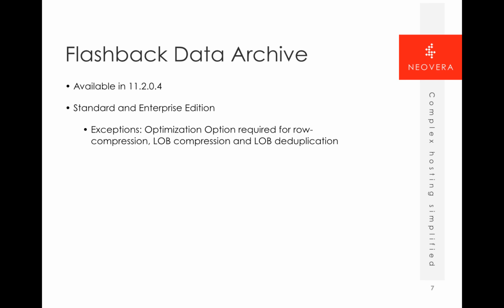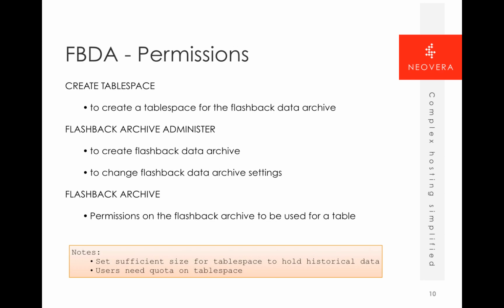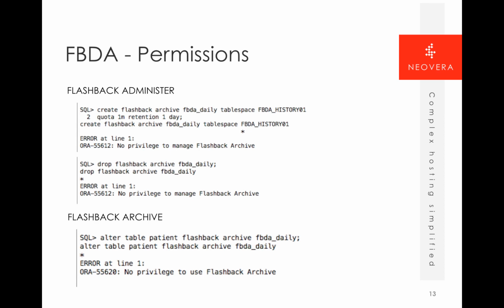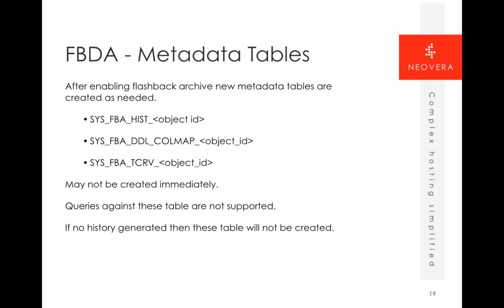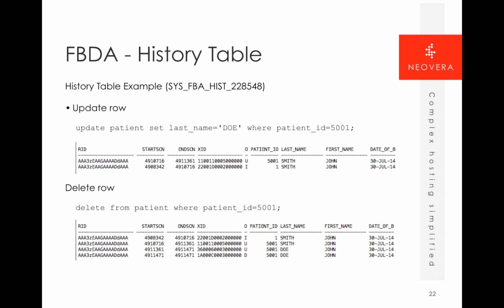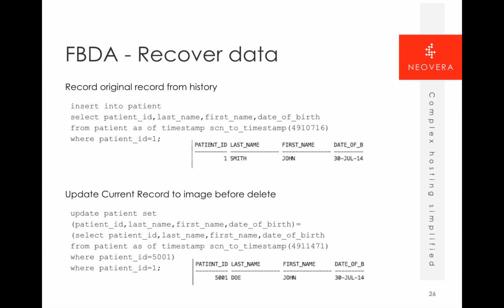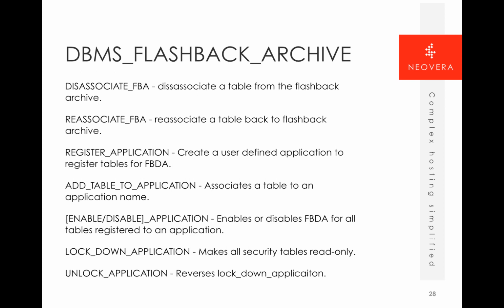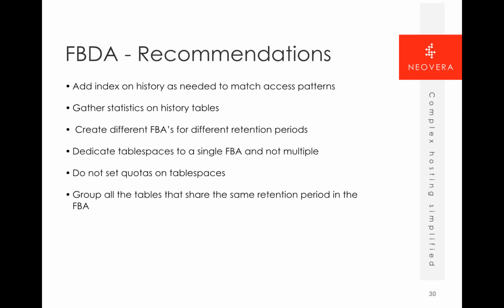Oracle 12c Flashback Data Archiving: Building an Evolutionary Trail of Your Data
Learn how to take advantage of the new Oracle 12c data archiving features to manage historical data and provide a timeline of the data lifecycle. During this presentation, our Oracle expert will demonstrate how to use the in-database archiving capabilities to build a history of data changes. Presented by Arman Rawls, Senior Oracle Database Architect at Neovera.